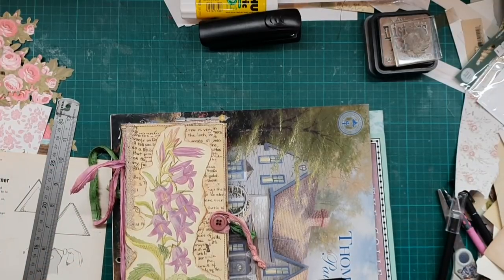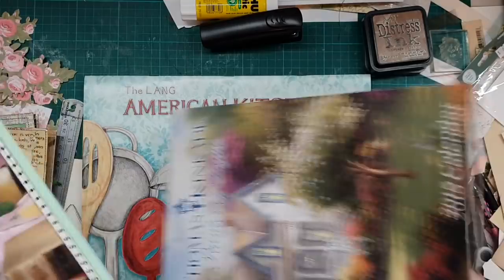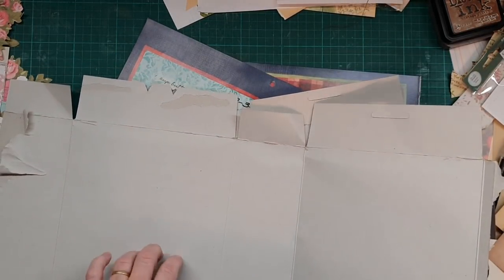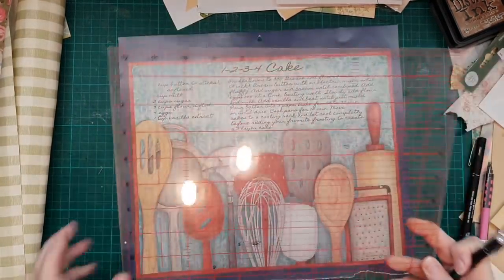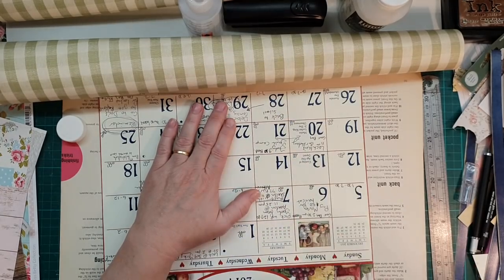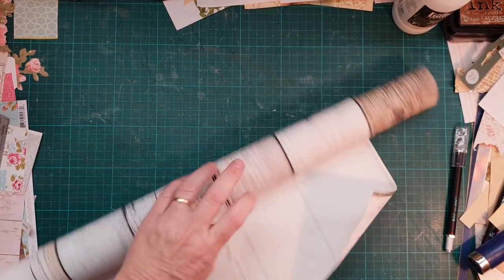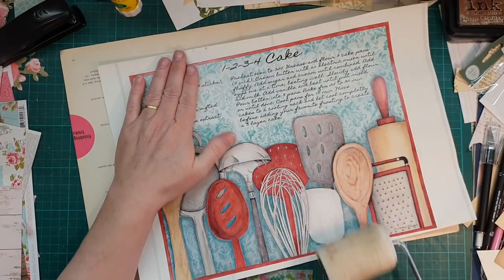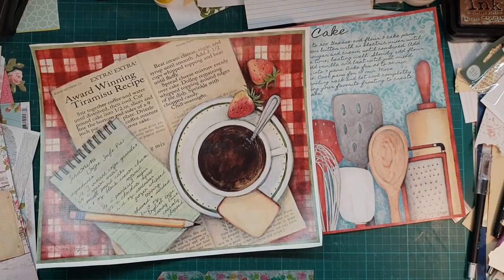How to use your old Calendars and left over Wallpapers...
USING YOUR CALENDARS AND WALLPAPERS...
I was going through my craft cupboard and came across these old calendars and wallpapers, so I thought how can I use these in the journal world ?. So here is what I came up with. Hugs Susanna xx